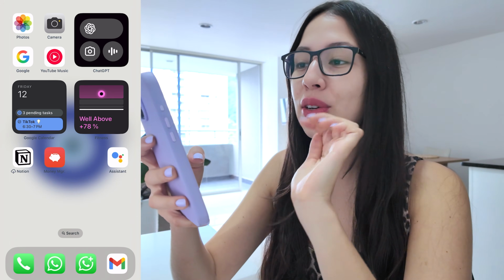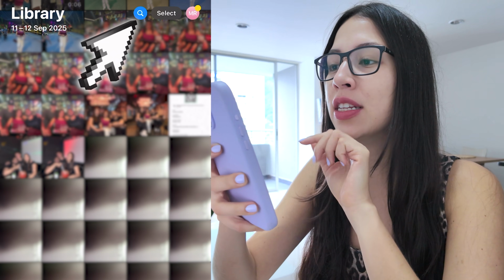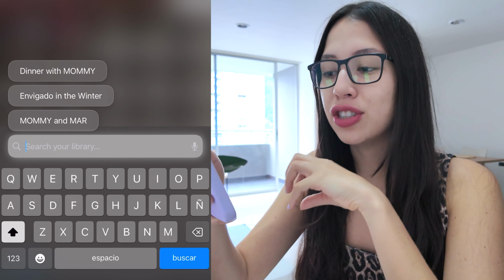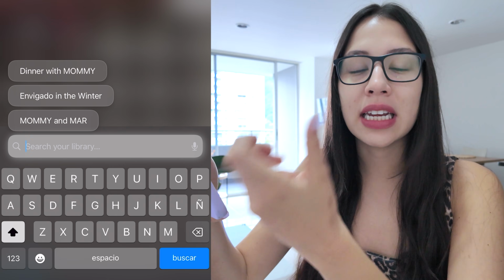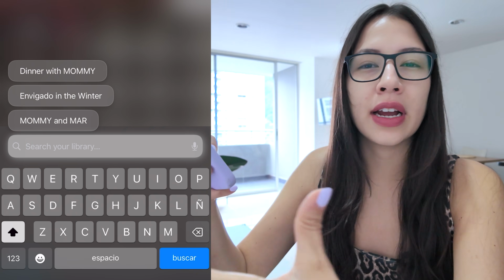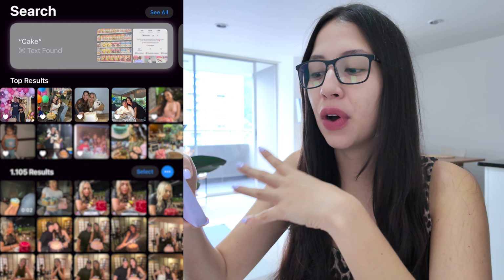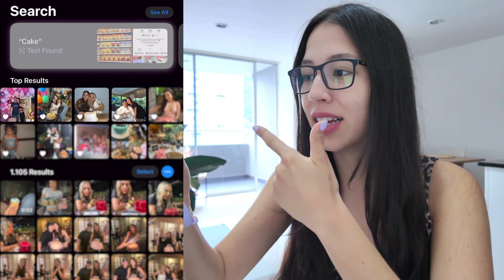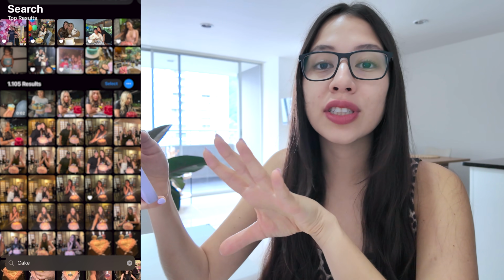How to Find Photos on iPhone Fast (iPhone Photos App Tutorial)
In this video, I’ll go over how to find photos on iPhone using the built-in Photos app. I’ll show you how to open the app, tap the search icon, and type keywords to locate specific images. This tutorial makes it easy to find photos by people, locations, or objects on any iPhone model. It’s a quick and clear guide for organizing and managing your iPhone photo library.

Be sure to watch this video all the way as I cover how to use smart search tools inside the Photos app. You’ll learn how to filter photos by date, category, or album to save time. I’ll also explain how Apple’s photo recognition helps you identify scenes, pets, and events instantly. These steps make finding pictures faster and more accurate using your iPhone’s built-in features.

The iPhone Photos search tool is one of the best ways to manage and organize pictures efficiently. It helps you locate hidden photos, screenshots, and shared albums with ease. By understanding how the search bar and keyword system work, your photo collection becomes more accessible. Once you learn these iPhone tips, finding old memories and important moments will always be just a few taps away.

– Mari

Timeline:
0:00 - Introduction
0:13 - Opening the Photos App
0:18 - Clicking the Search Icon
0:25 - Typing Keywords in the Search Bar